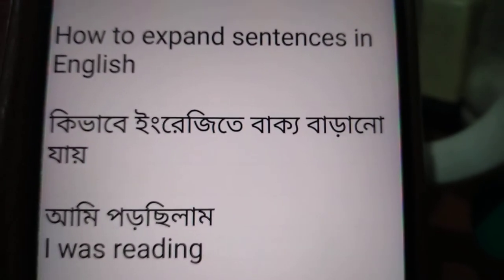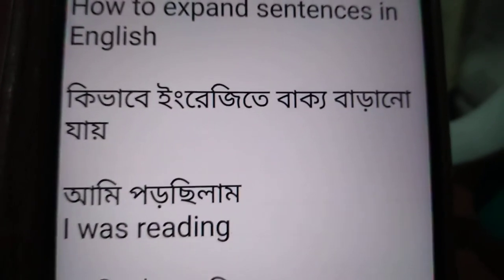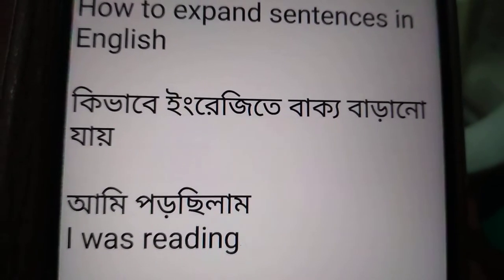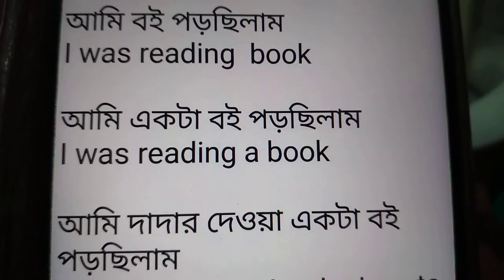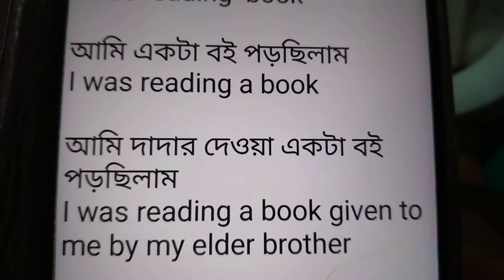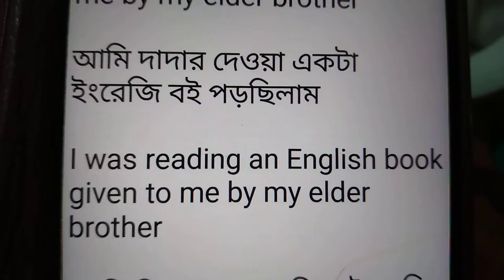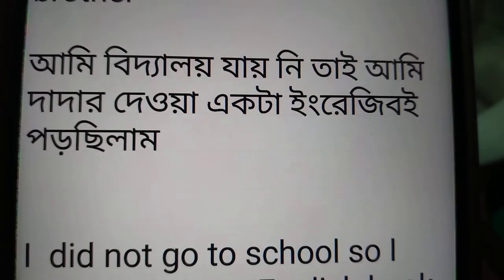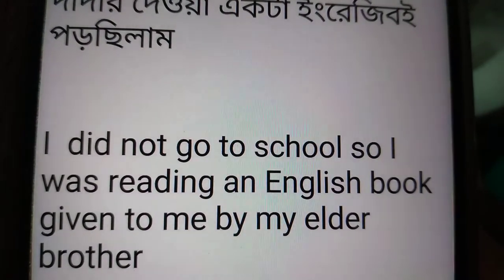English Learning Expansion of same sentence, এক বাক্যের বিভিন্ন প্রয়োগ